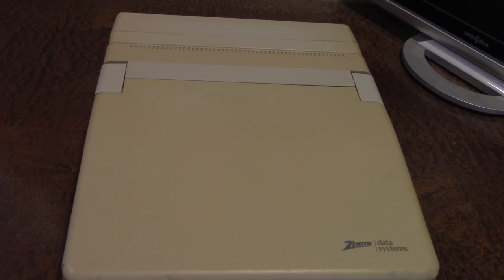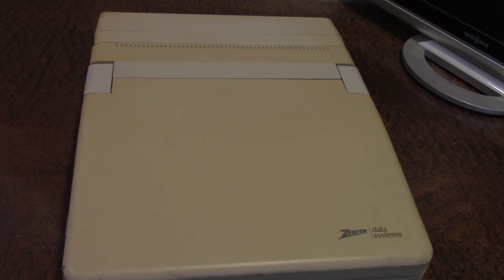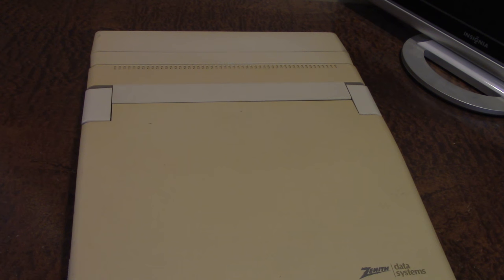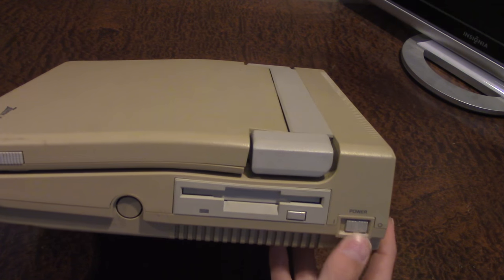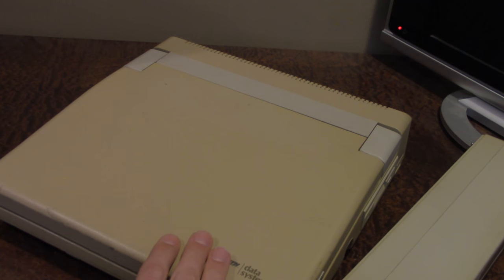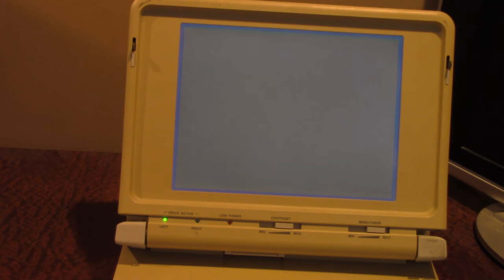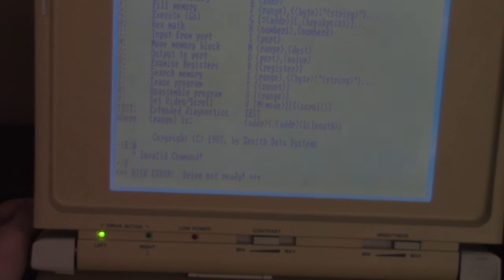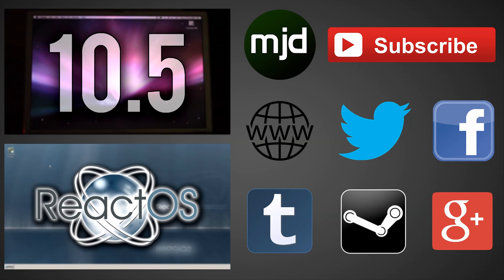Zenith Data Systems ZWL-184-97 Laptop: Overview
More computers! Today's video is an overview of my most recent PC acquisition, one that I purchased for $5 from a garage sale. This Zenith portable computer was made around 1987. It is supposed to run MS-DOS, but the hard drive and floppy drive appear to have problems, so I will be attempting to repair them, as well as restore the plastics on the machine in future videos.